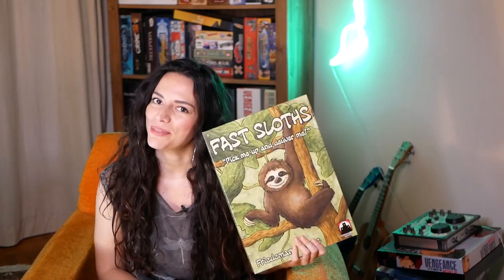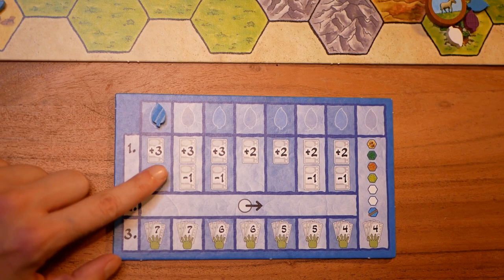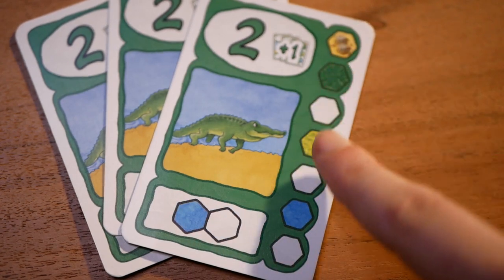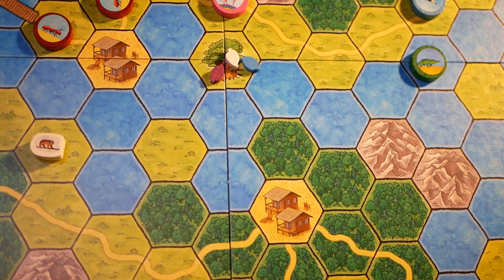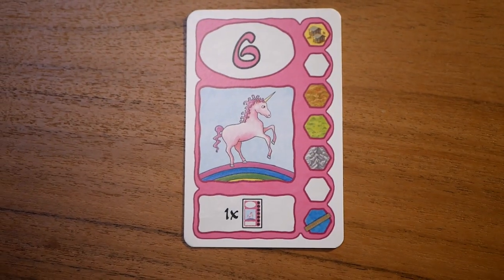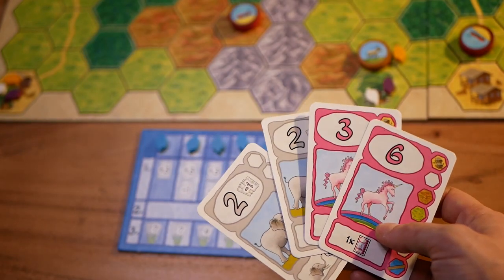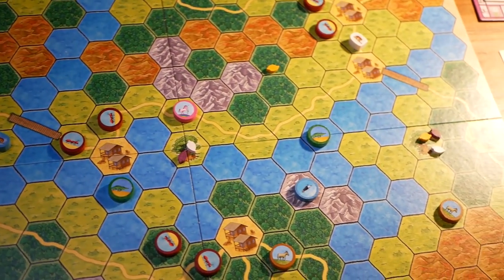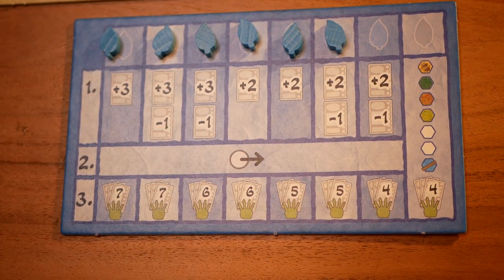Rhino Says Yes #56 - Fast Sloths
Lights:
Ring light

Rhino Says Yes is a series of short reviews of board games I totally recommend, that also feature as segments in the Dice Tower's Board Game Breakfast. They are only about 2-3 minutes long, they include an overview of how to play the game and what makes them enjoyable.